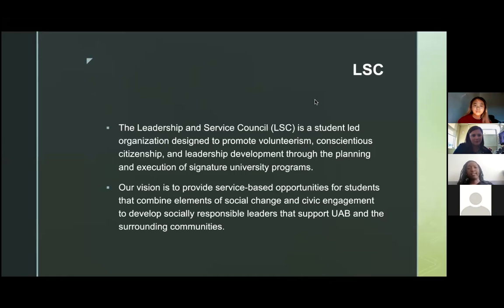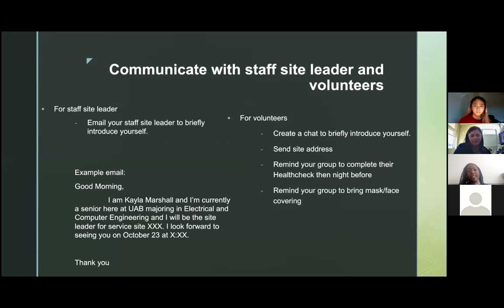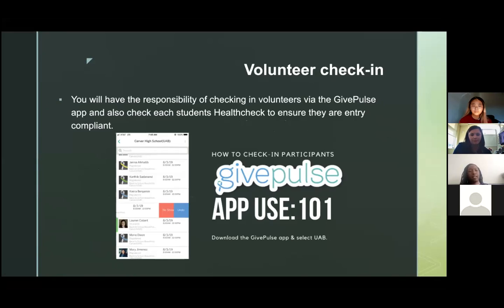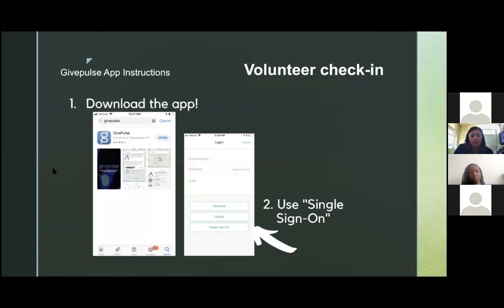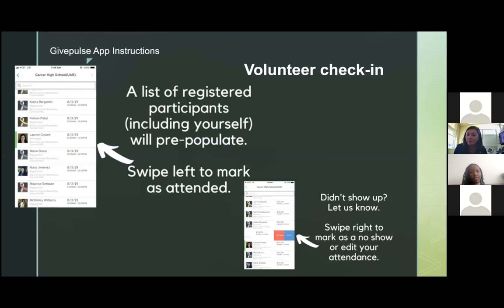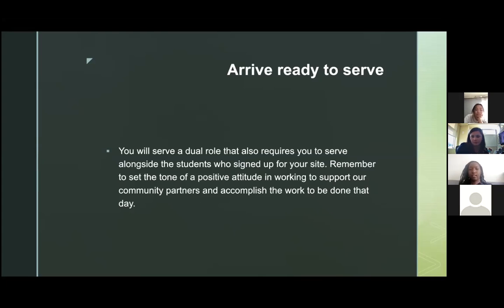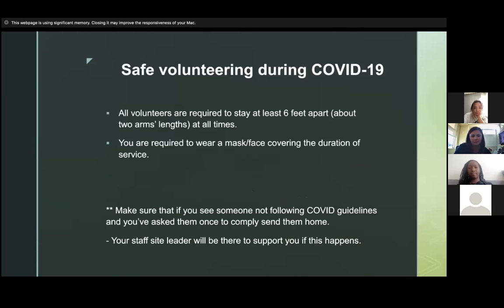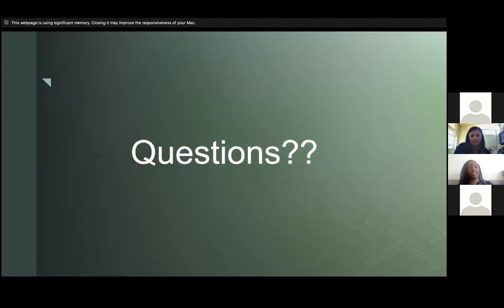Into the Streets 2020 - Site Leader Meeting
Into the Streets site leaders should watch this instructional video for support and guidance leading up to the Fall 2020 Into the Streets event.